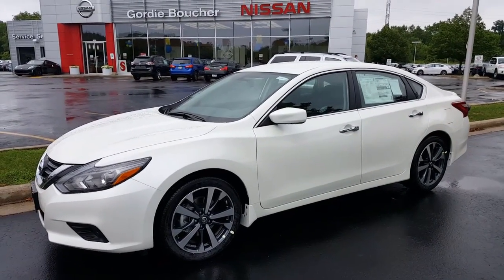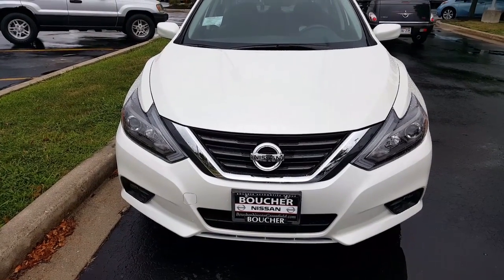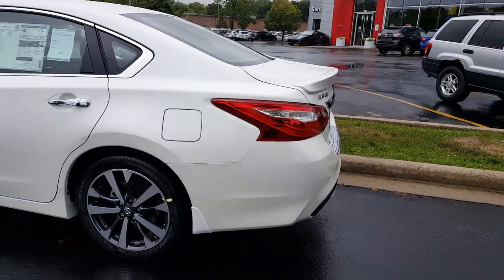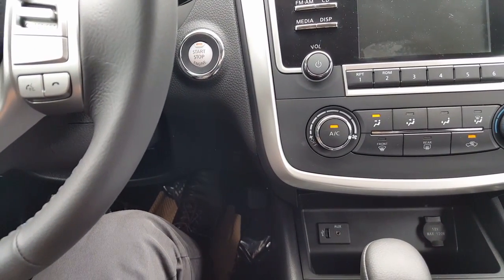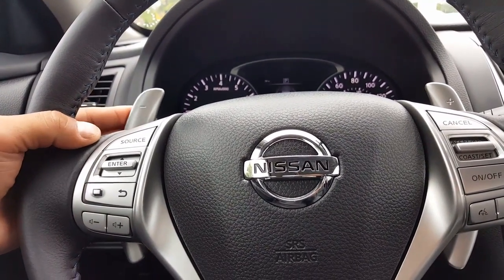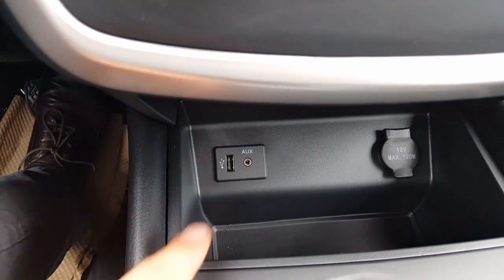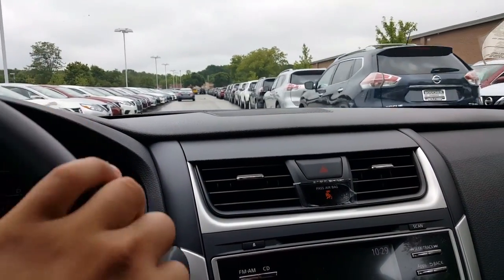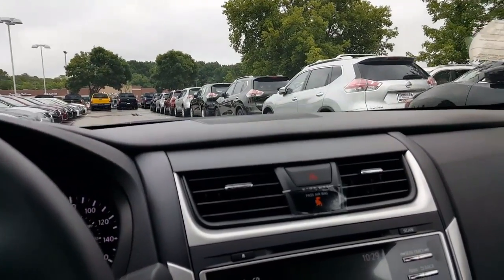Nate's pearl white Altima